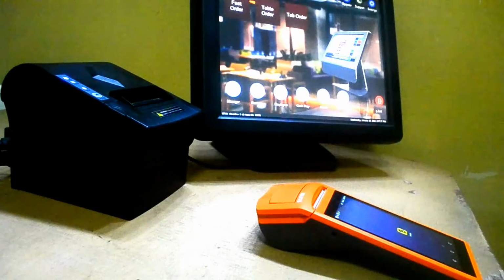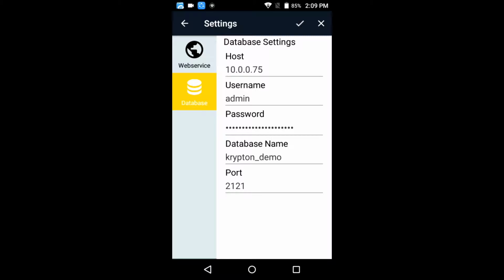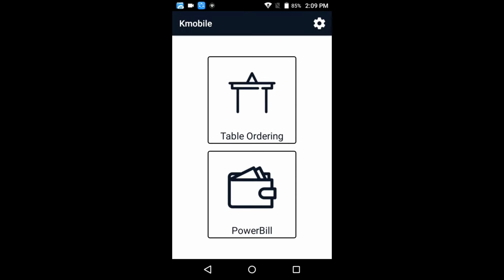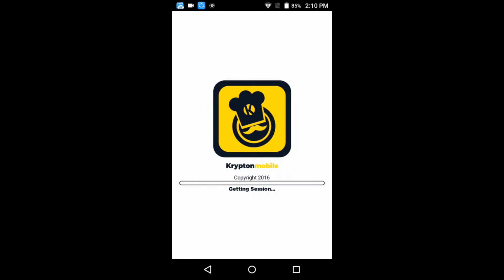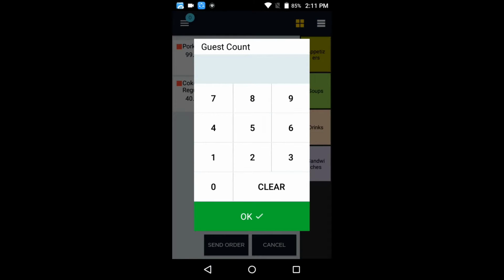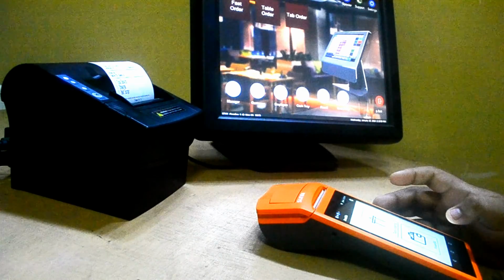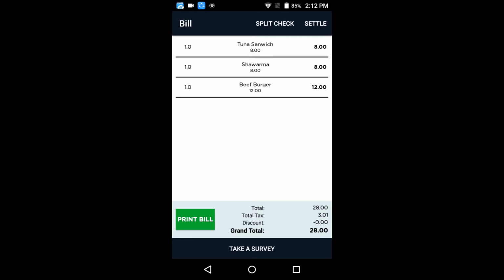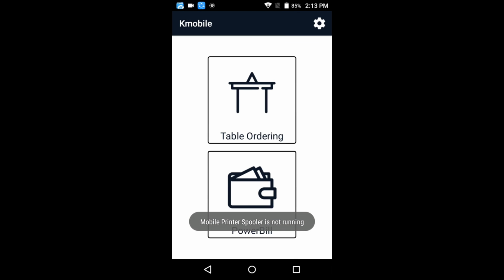Kmobile Explained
This video will help you  Understand KMOBILE